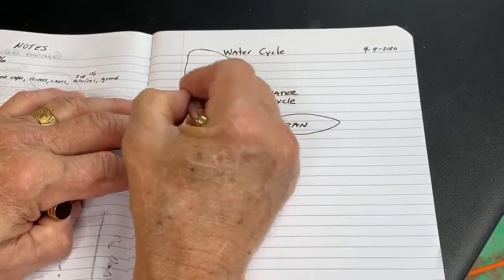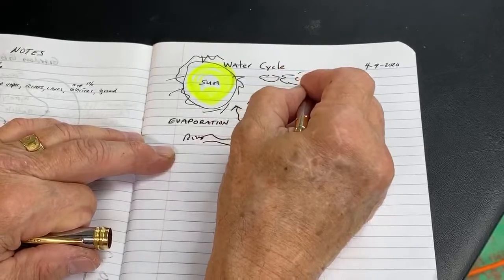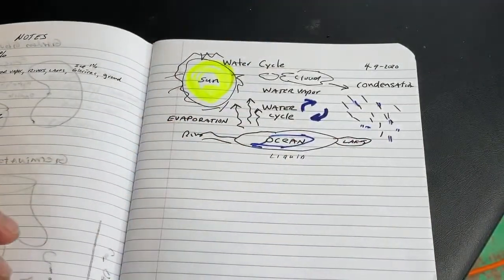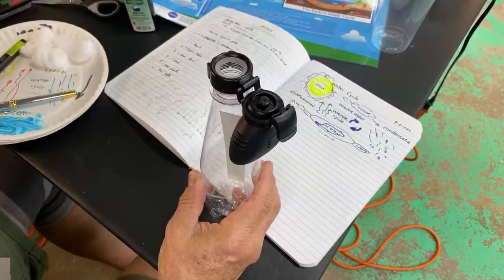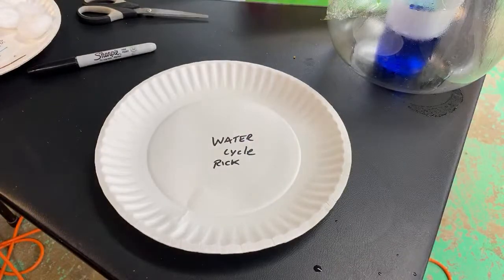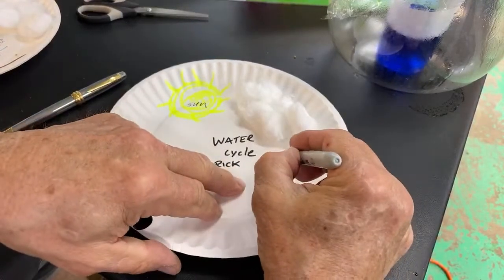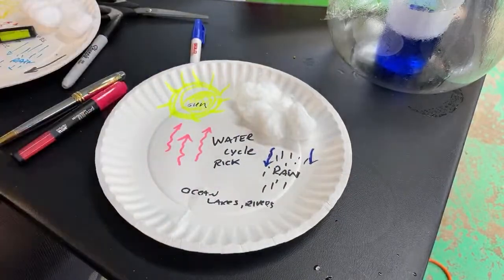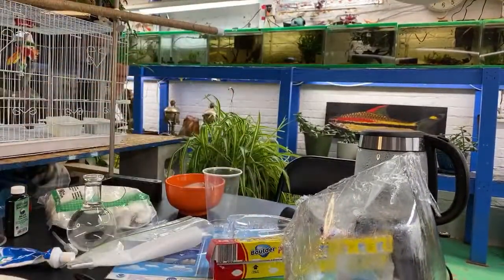Rick Crosslin Science - Water Cycle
In this video I explore the water cycle.  We do several demonstrations to show how water moves from solid, liquid, gas - ice, water, water vapor.